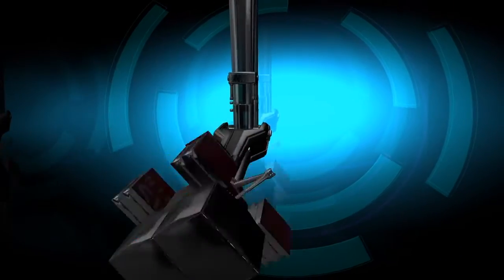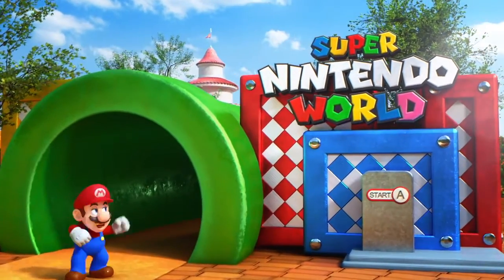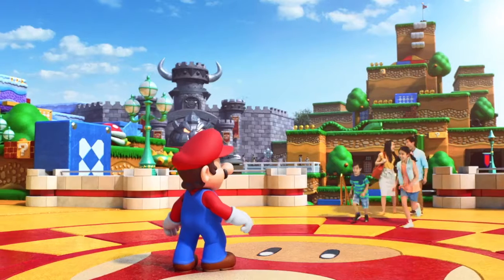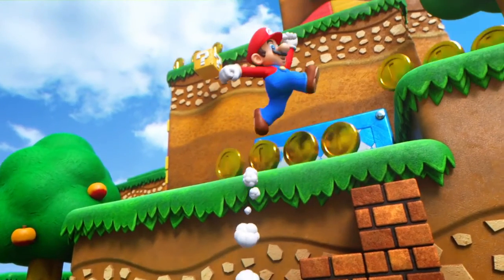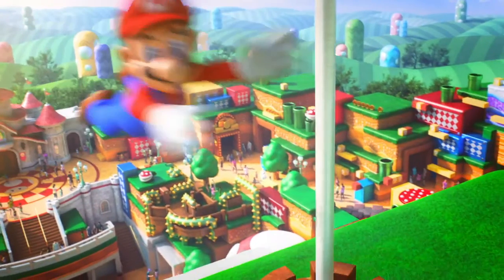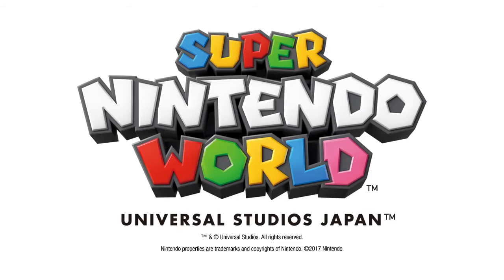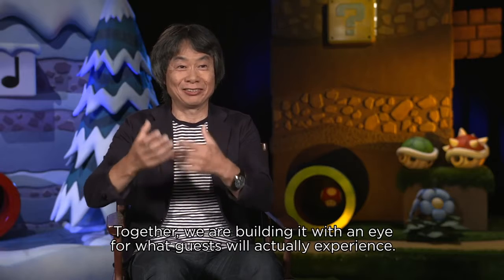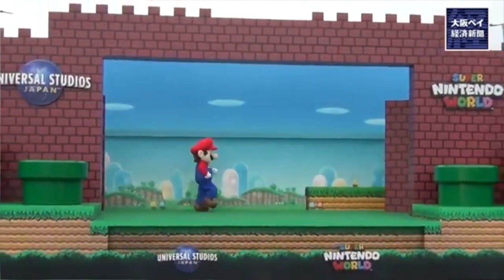Super Nintendo World Breakdown Discussion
Welcome to the Nintendo PowerZone Today we are breaking down the Trailer for Super Nintendo World! we are also comparing to the trailer that was released last November and showcasing the highlights from the Groundbreaking Ceremony and talking about the Mario Kart experience that was confirmed during the ceremony! its a lot to discuss but its gonna awesome so join NyceOne983 as he breaks it all down